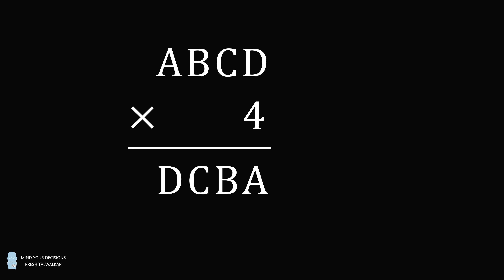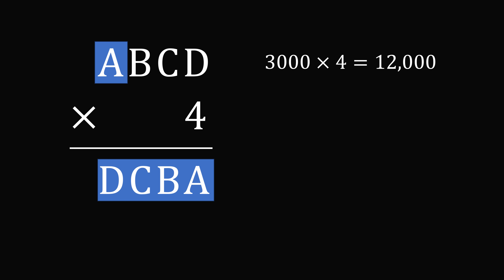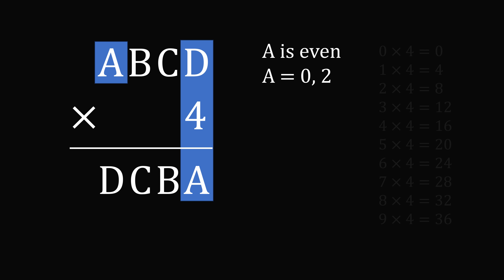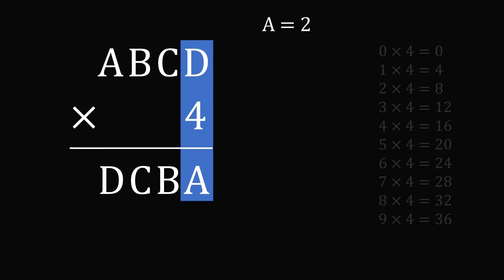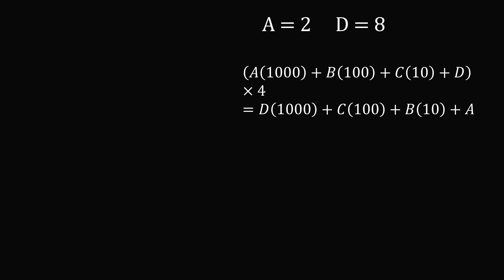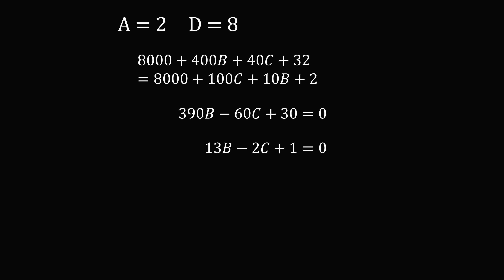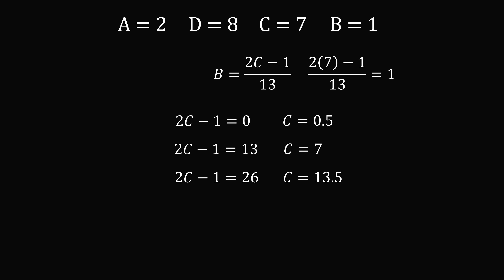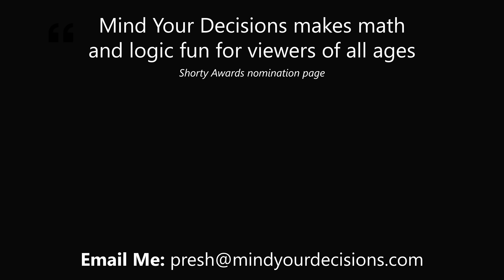Can you solve it? Logic test ABCD x 4 = DCBA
Thanks Manav, Devang, Martynas for the suggestion! The problem is ABCD x 4 = DCBA. Each letter is a different digit from 0 to 9. What is the value of each letter?

2017 Shorty Awards Nominee. Mind Your Decisions was nominated in the STEM category (Science, Technology, Engineering, and Math) along with eventual winner Bill Nye; finalists Adam Savage, Dr. Sandra Lee, Simone Giertz, Tim Peake, Unbox Therapy; and other nominees Elon Musk, Gizmoslip, Hope Jahren, Life Noggin, and Nerdwriter.